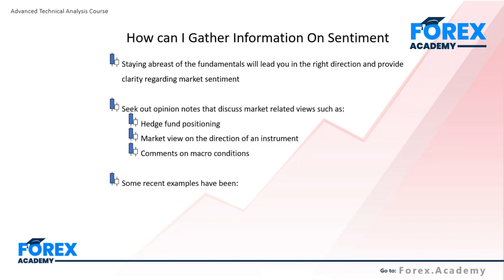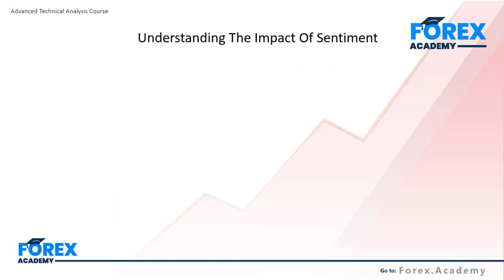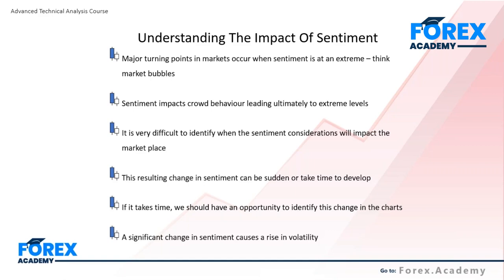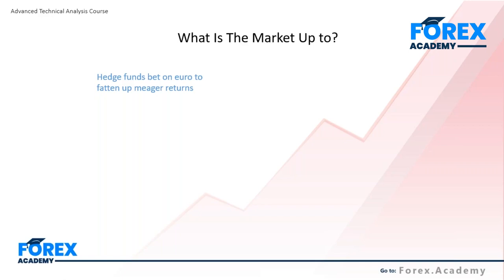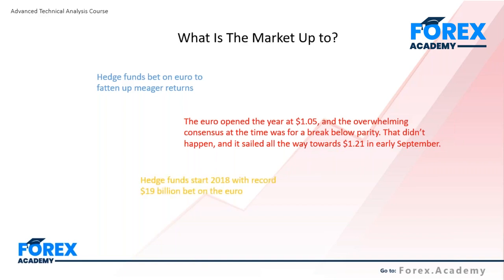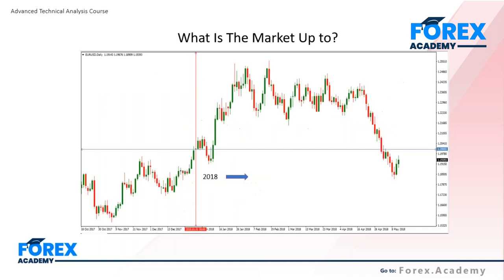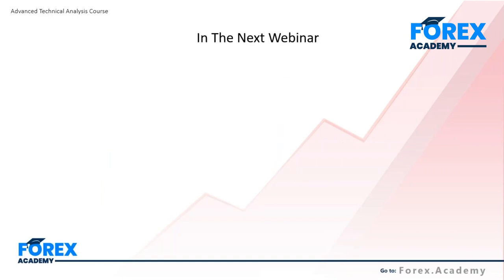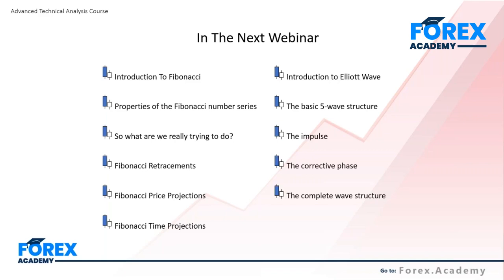Session 9 2 Technical, Fundamental & Sentiment Analysis